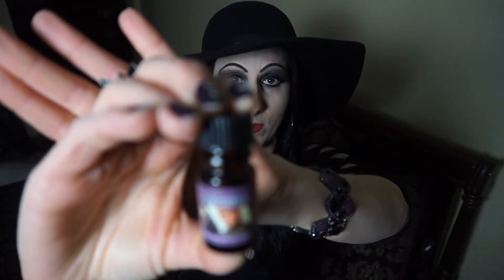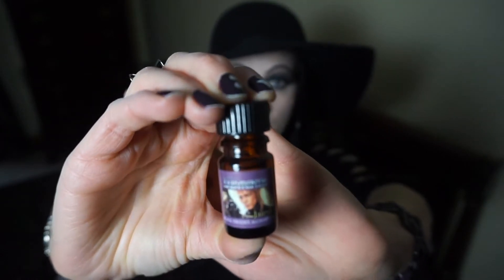Black Phoenix Alchemy Lab Fragrance Review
My first time trying out BPAL scents. Some were very nice, and others
not so much. Please let me know if there are any scents that I have and
will not be keeping that you wold like to try. I will gladly send one
to you.